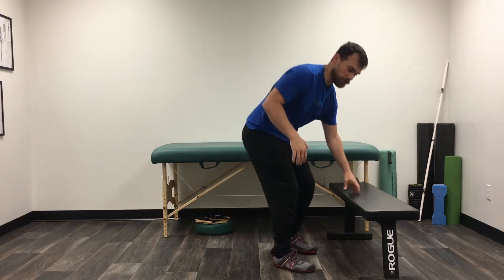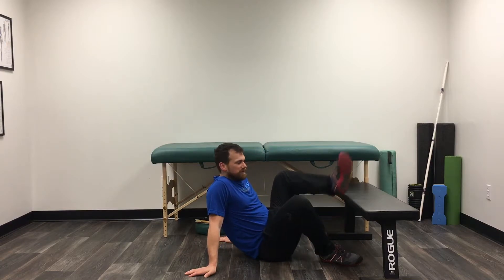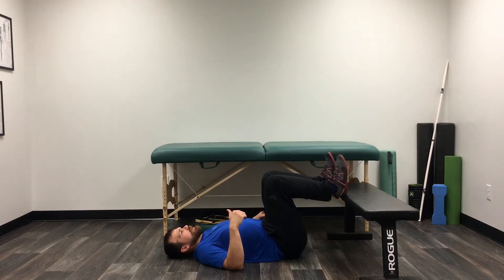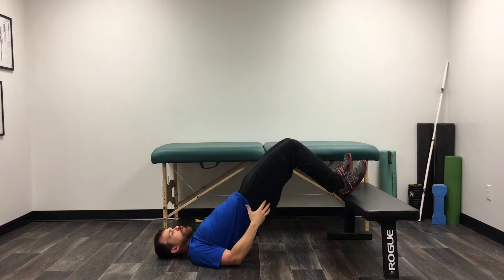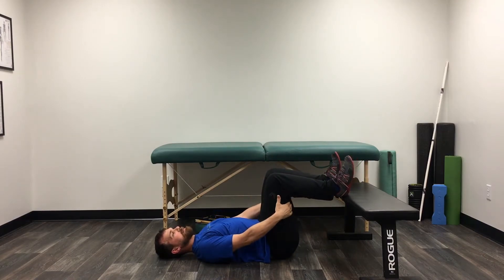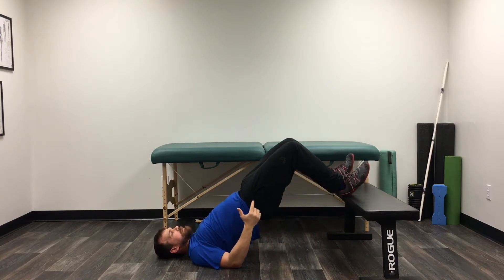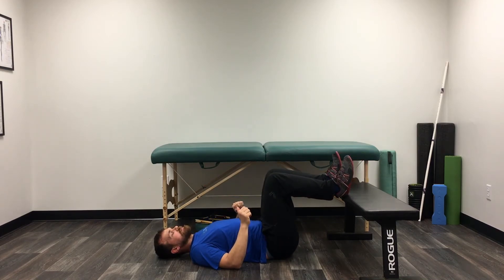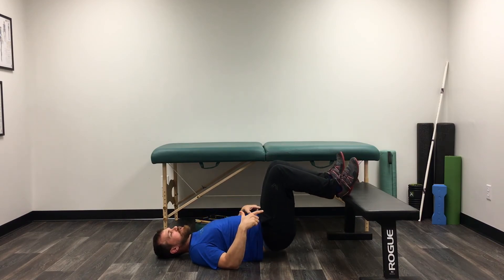Bridge with Feet Elevated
Get more glute and hamstring engagement by performing a bridge with your feet elevated.